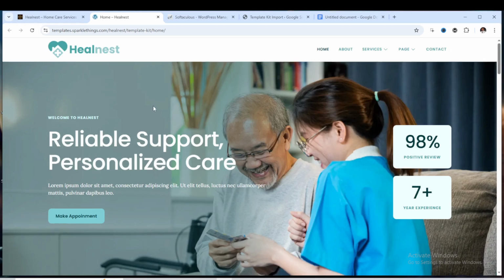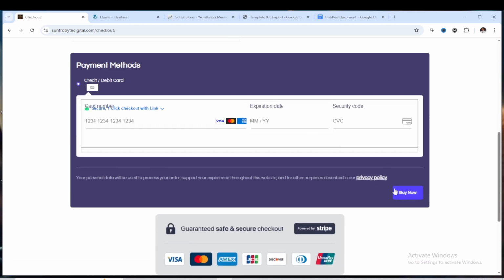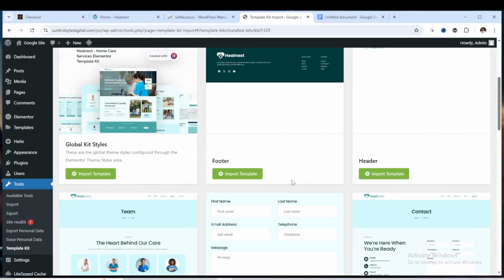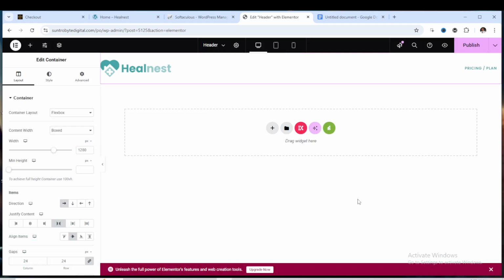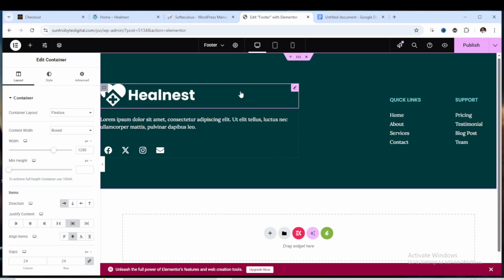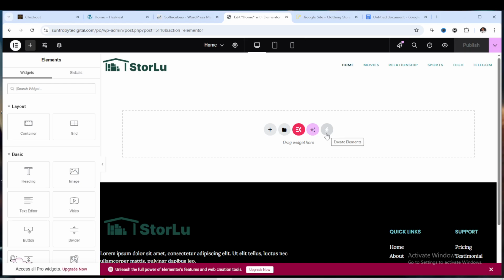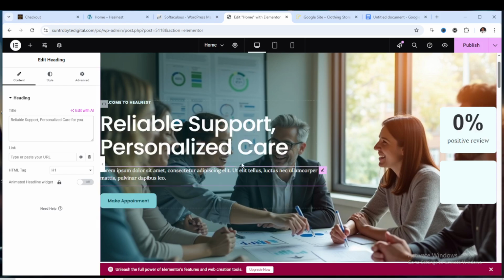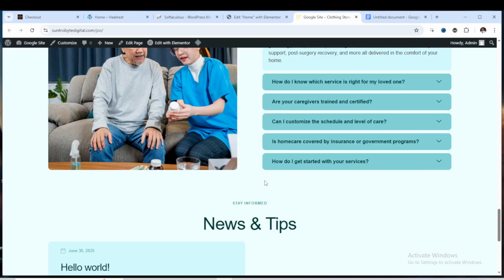How to Create a Home Care Services Website with WordPress (Step-by-Step) | Part 2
Want to build a professional homecare services website without writing a single line of code?

In this step-by-step tutorial, I’ll show you how to build a homecare business website using WordPress + Elementor — perfect for caregivers, nursing agencies, assisted living providers, and healthcare startups.

If my tutorials help you, and you'd like to support me to keep creating more free content, you can tip me

🚀 Thank you so much for being part of this journey! 🙏❤️

1-on-1 mentorship?

This is a no-code tutorial — beginner-friendly and fully customizable.